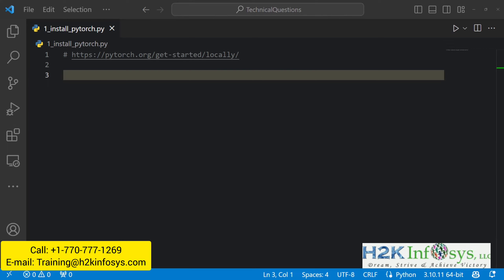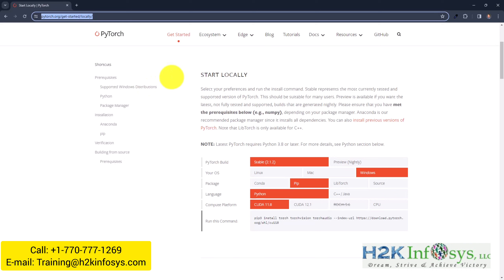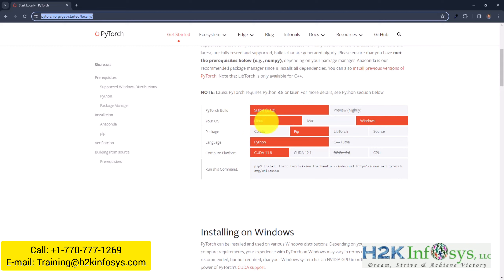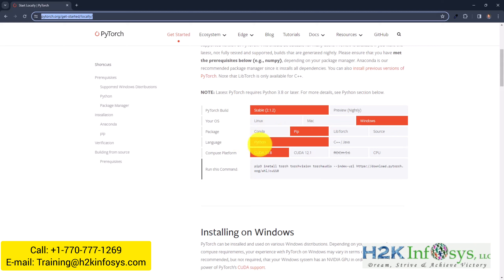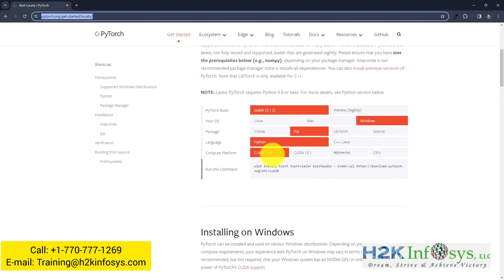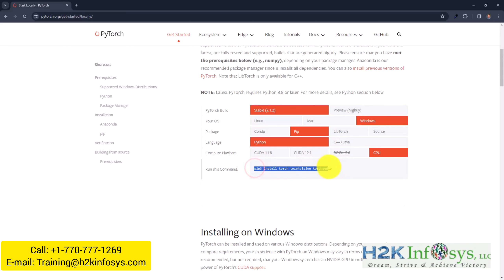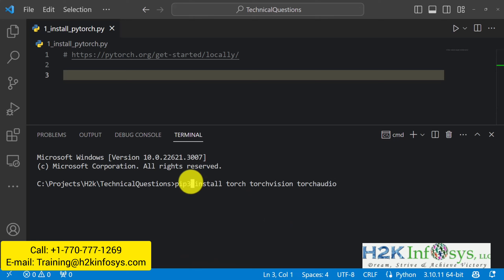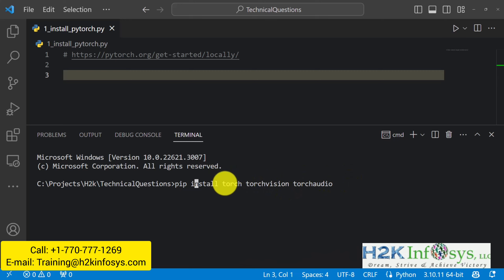PyTorch Installation & Interview Q&A | H2kInfosys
Install PyTorch using pip  For a new environment, you can use pip to install PyTorch. Open a terminal or command prompt and run the following command:

Get Artificial Intelligence (AI) training course from Industry Experts from machine learning to neural networks and deep learning. Before we begin to understand what Artificial Intelligence is, quoted below are a few examples. Siri app on iPhones, Amazon's Alexa, the super-popular FaceApp, Netflix's movie prediction model, self-driven cars, a computer playing chess against humans are live examples we have been witnessing day in and day out.

It is needless to say that, we have been cohabiting with AI applications with or without our knowledge.

 / h2kinfosys

 / h2kinfosys

 / h2kinfosysllc

 / htkinfosys

 / h2kinfosysllc

Tensor Autograd Deep Learning Convolutional Neural Network (CNN) Recurrent Neural Network (RNN)
Gradient Descent DataLoader Transfer Learning GPU Acceleration PyTorch Hub